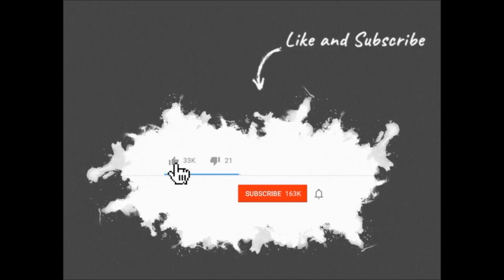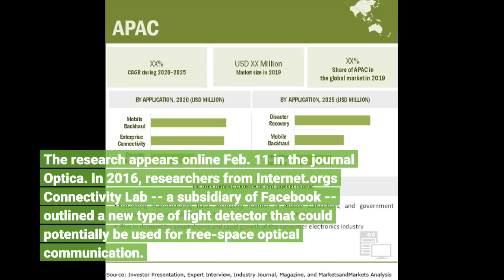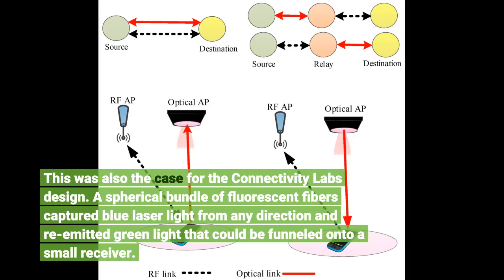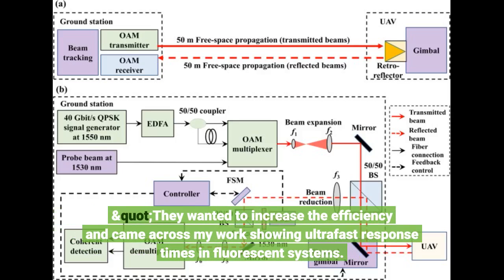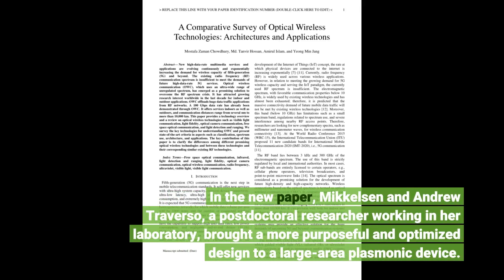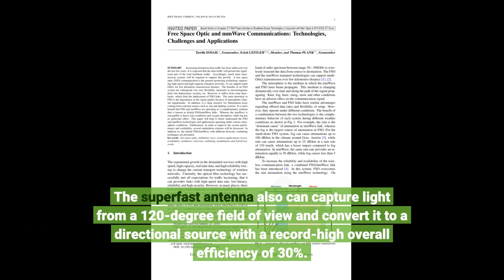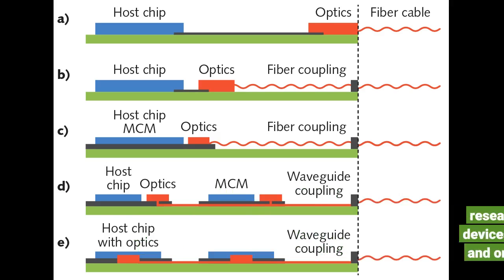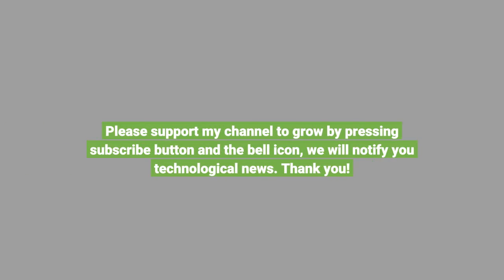Capturing free-space optical light for high-speed wifi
Capturing free-space optical light for high-speed wifi - Information for all latest updates Science and Technology

Visible and infrared light can carry more data than radio waves, but has always been confined to a hard-wired, fiber-optic cable. Working with Facebook's Connectivity Lab, a Duke research team has now made a major advance toward the dream of ditching the fiber in fiber optics. While working to create a free-space optical communication system for high-speed wireless internet, the researchers also show that speed and efficiency properties previously demonstrated on tiny, single-unit plasmonic antennas can also be achieved on larger, centimeter-scale devices.
The research appears online Feb. 11 in the journal Optica.
In 2016, researchers from Internet.org's Connectivity Lab -- a subsidiary of Facebook -- outlined a new type of light detector that could potentially be used for free-space optical communication. Traditionally, hard-wired optical fiber connections can be much faster than radio wave wireless connections. This is because visible and near-infrared light frequencies can carry much more information than radio waves (WiFi, Bluetooth, etc).
But using these higher frequencies in wireless devices is difficult. Current setups use either LEDs or lasers aimed at detectors that can reorient themselves to optimize the connection. It would be much more efficient, however, if a detector could capture light from different directions all at once. The catch is that increasing the size of an optical receiver also makes it slower.
This was also the case for the Connectivity Lab's design. A spherical bundle of fluorescent fibers captured blue laser light from any direction and re-emitted green light that could be funneled onto a small receiver. While the prototype was able to achieve rates of two gigabits per second, most fiber optic internet providers offer up to 10 Gb, and higher-end systems can push into the thousands. Looking for a way to speed up their free-space optical communication designs, the Connectivity Lab turned to Maiken Mikkelsen, the James N. and Elizabeth H. Barton Associate Professor of Electrical and Computer Engineering and Physics at Duke. Over the past decade, Mikkelsen has been a leading researcher in the field of plasmonics, which traps light on the surface of tiny nanocubes to increase a device's speed and efficiency at transmitting and absorbing light by more than a thousand times.
"The Connectivity Lab's prototype was constrained by the emissions lifetime of the fluorescent dye they were using, causing it to be inefficient and slow," said Mikkelsen. "They wanted to increase the efficiency and came across my work showing ultrafast response times in fluorescent systems. My research had only proven that these efficiency rates were possible on single, nanoscale systems, so we didn't know if it could scale up to a centimeter-scale detector."
All previous work, Mikkelsen explains, has been proof-of-principle demonstrations with a single antenna. These systems typically involve metal nanocubes spaced tens to hundreds of nanometers apart and placed just a handful of nanometers above a metal film. While an experiment might use tens of thousands of nanocubes over a large area, research showing its potential for superfast properties has historically cherrypicked just one cube for measurement.
In the new paper, Mikkelsen and Andrew Traverso, a postdoctoral researcher working in her laboratory, brought a more purposeful and optimized design to a large-area plasmonic device. Silver nanocubes just 60 nanometers wide are spaced about 200 nanometers apart, covering 17% of the device's surface. These nanocubes sit just seven nanometers above a thin layer of silver, spaced by a coating of polymer that is jam-packed with four layers of fluorescent dye.
The nanocubes interact with the silver base in a way that enhances the photonic capabilities of the fluorescent dye, causing a 910-fold increase in the overall fluorescence and a 133-fold emission rate enhancement. The superfast antenna also can capture light from a 120-degree field of view and convert it to a directional source with a record-hig...